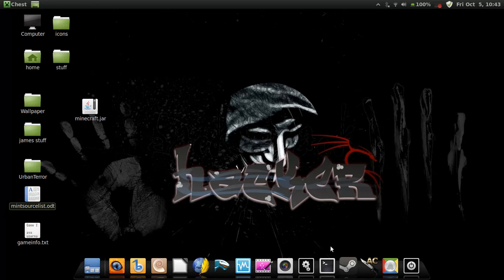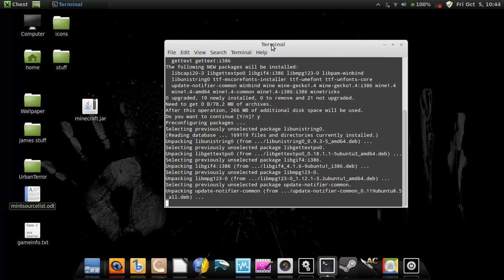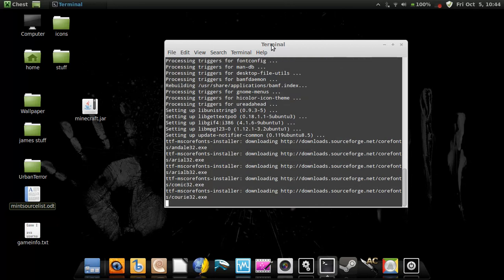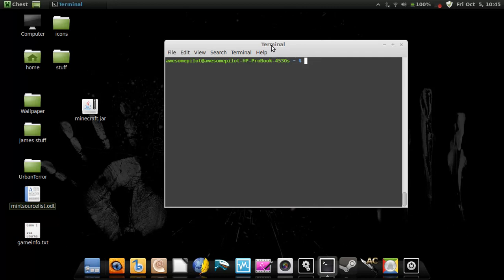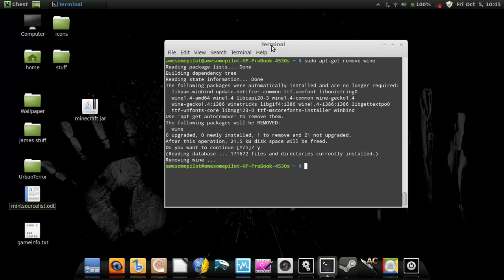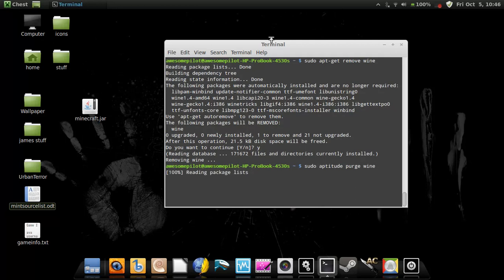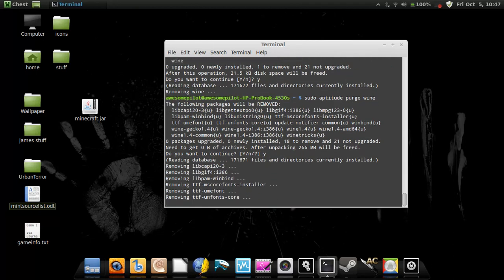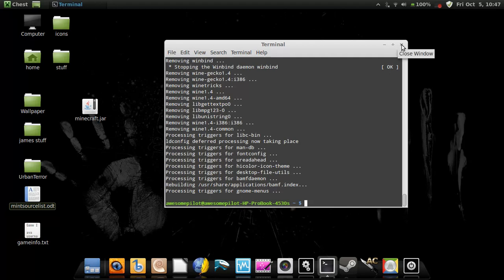How to install and uninstall programs in Linux Mint Cinnimon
In this video you learn how to install and or uninstall programs using the terminal.